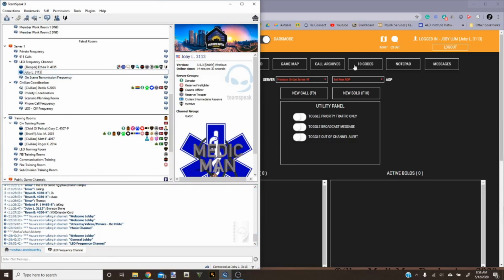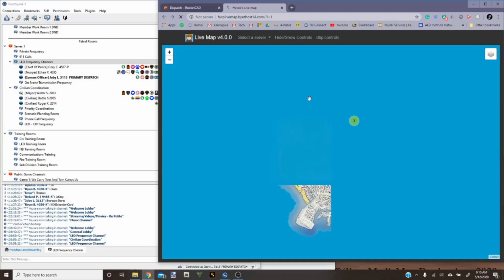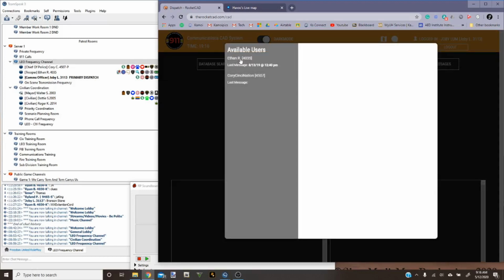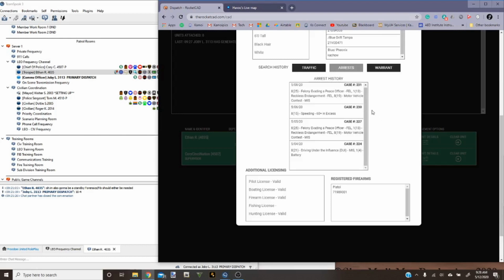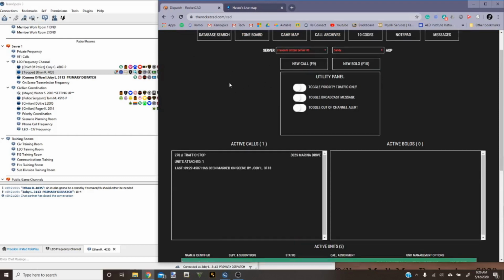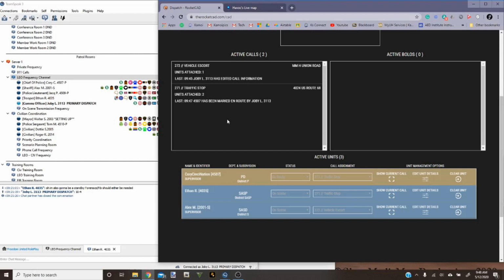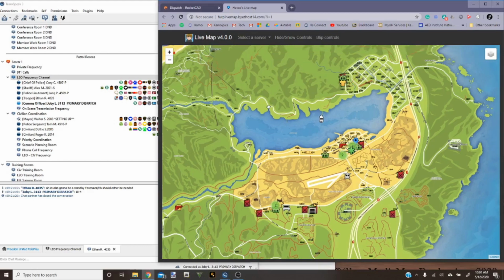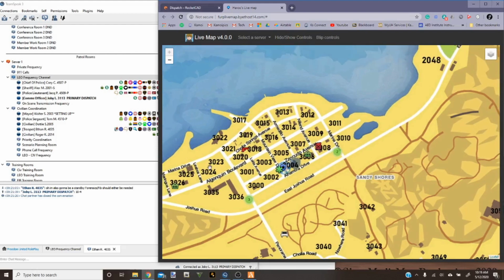Freedom United Role Play I Dispatch Episode 1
Aloha and welcome to my video!

This is a video depicting what its like to be a dispatcher for FURP. The video has been edited and shortened to not bore you.